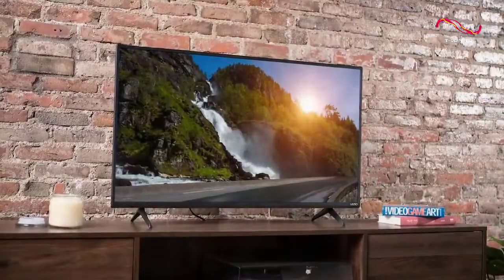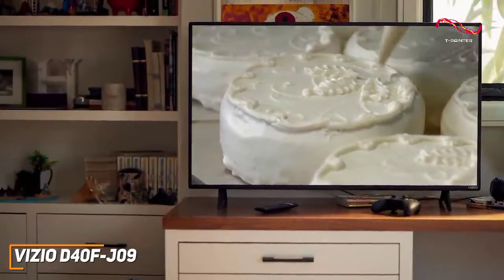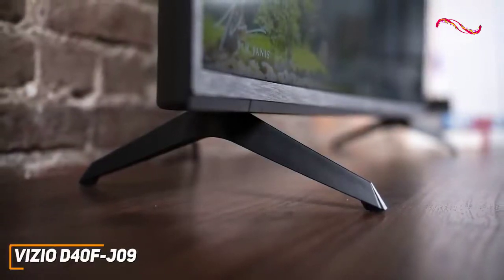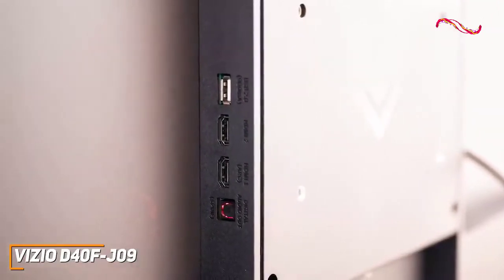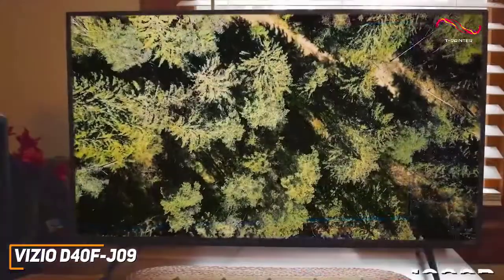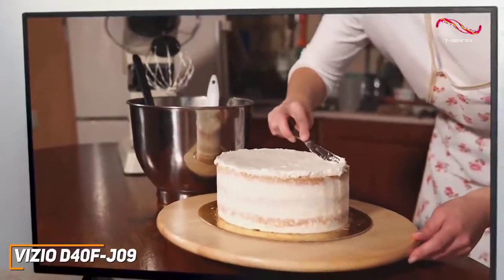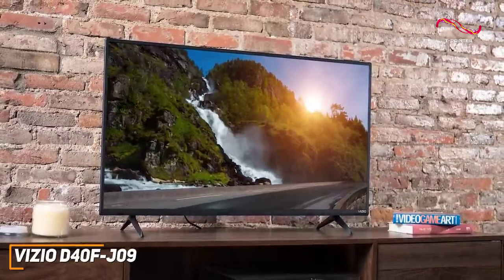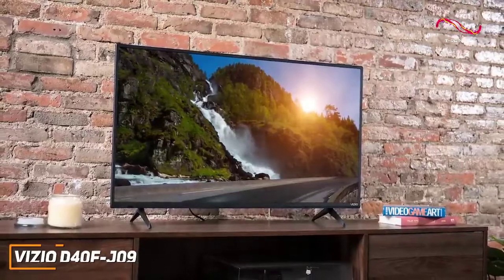Best Budget TVs in ( 2025 Updated links ) | 4 | Vizio D40f-J09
For more info about Price & Discount:
Similar product on other Amazon stores :
Canada :

amazon offer